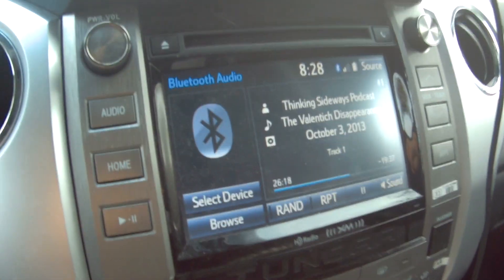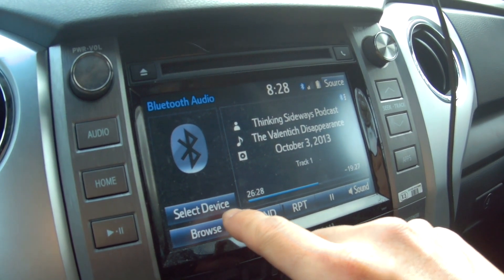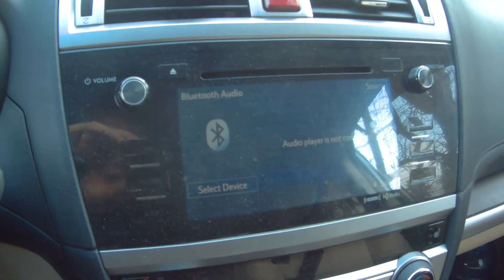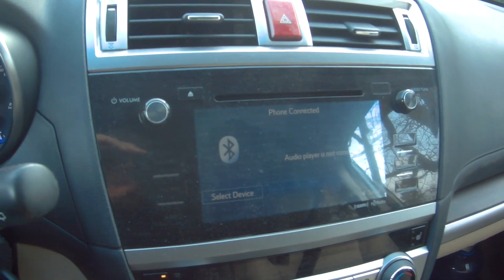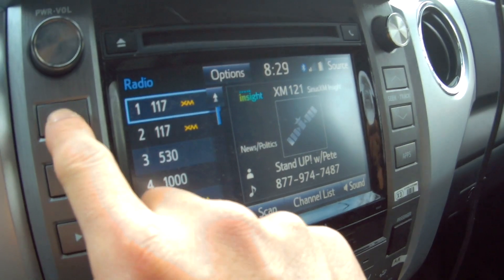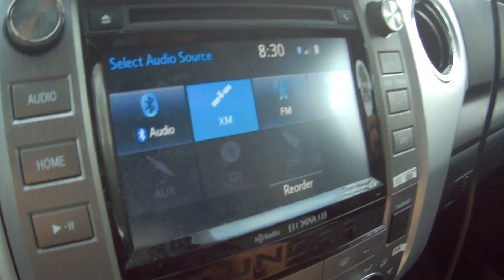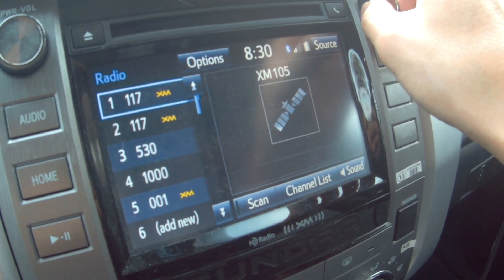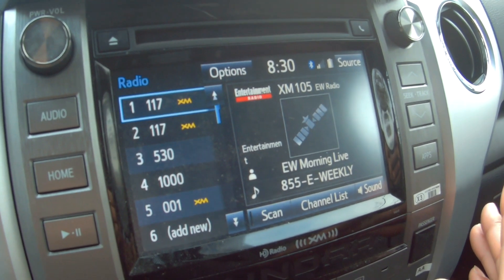Free Sirius XM Radio 2017 (No Credit Card Sign Up Method)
I got free SiriusXM working on my 3rd gen Toyota Tundra.